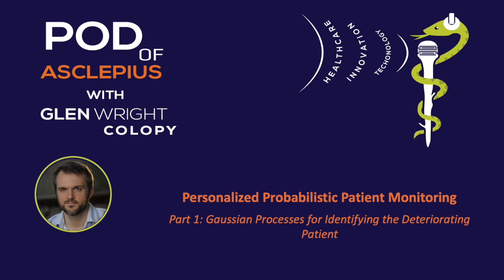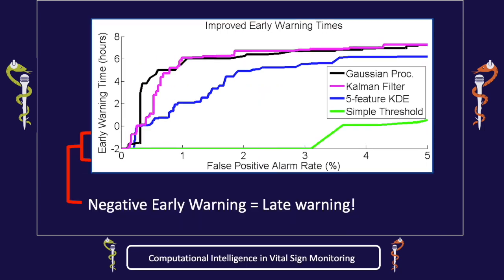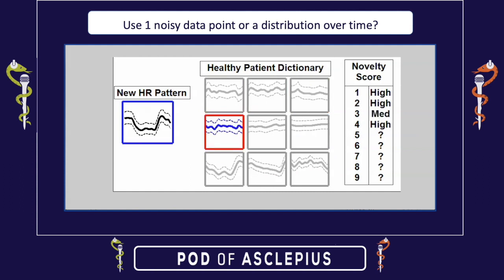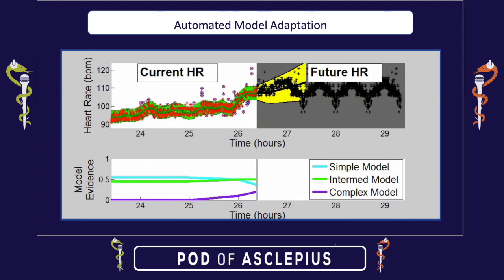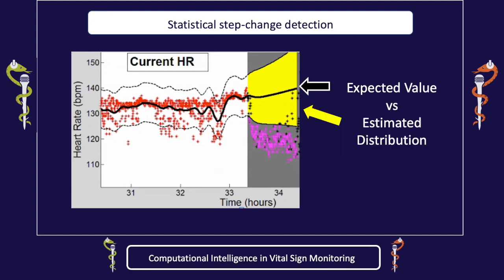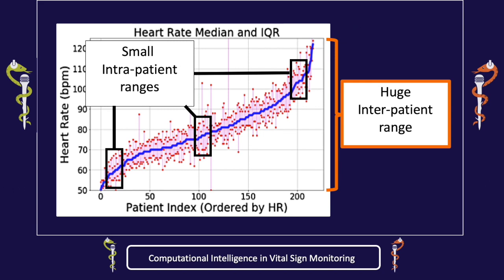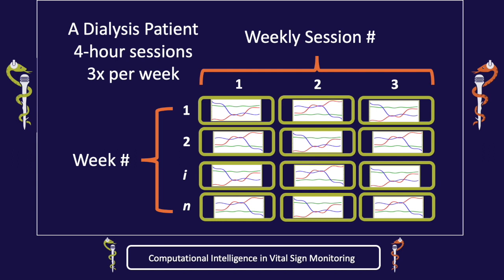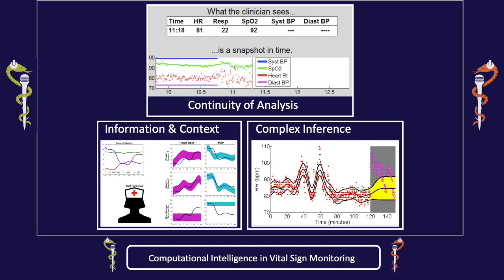Glen Wright Colopy: Patient Vital Sign Monitoring with Gaussian Processes - Pod of Asclepius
This episode is Part 1 of a two part episode with Glen Wright Colopy, discussing personalized probabilistic patient monitoring. In this part Glen talks about Gaussian Processes for Identifying the Deteriorating Patient.

__Table of Contents (with links)__
0:00 – Gaussian processes for identifying deteriorating patients
1:30 – Machine learning & statistics for patient vital sign monitoring
1:40 – When do we want intelligent computing?
2:30 – Global population-based thresholds using NEWS heuristics
3:20 – Personalized thresholds using Machine Learning
3:57 – Do current clinical practices suffice?
4:33 – Evidence from U. Pittsburgh Med. Center stepdown ward
5:32 – Improved early warning signals
6:00 – ROC curve of early warning versus false positive rates
8:50 – How can this be done?
9:20 – Personalized expectations
10:21 – Transitioning from one noise data point to a distribution of points
11:12 – Healthy Patient Dictionary & Novelty Scores
13:07 – Example of Step-change detection model
15:21 – Adjusting complexity of a model
17:30 – Patient-specific artefacts
18:10 – Value proposition of probabilistic models
24:07 – Interpretability of personalized dynamics
26:15 – Patient-specific vs. Inter-patient ranges
28:33 – Average patient is an anomaly
29:34 – Simple interpretable metrics matter
30:31 – Dialysis example of simple interpretation
32:28 – Automated adaptation
36:16 – Personalized search for an optimal model
36:28 - Conclusions

The second part of this 2 part episode will describe a nifty statistical approach to vital-sign artefact detection.

The Pod of Asclepius is a healthcare technology podcast for the technical crowd.

No fluff, no sales pitches, just important health tech ideas (described well!) to help everyone keep learning and becoming more of an expert in the field.

Our guests are top researchers (from academia and industry), entrepreneurs, and regulatory experts. They will talk about cool technology, from data science to engineering, but also share insights on practical concerns of bridging the gap between a technical solution and a clinical solution.